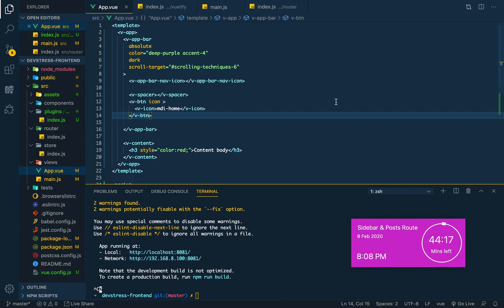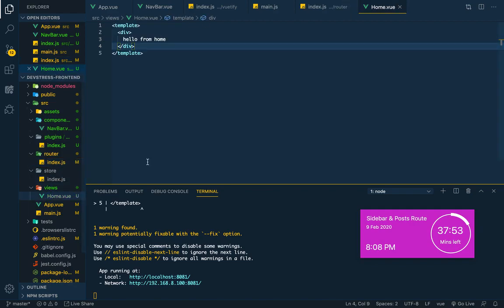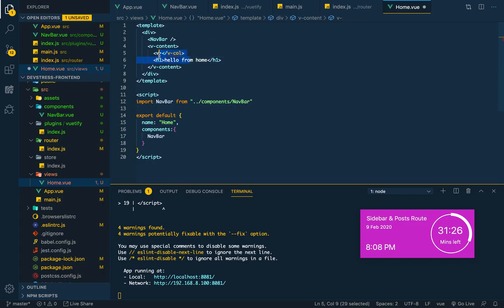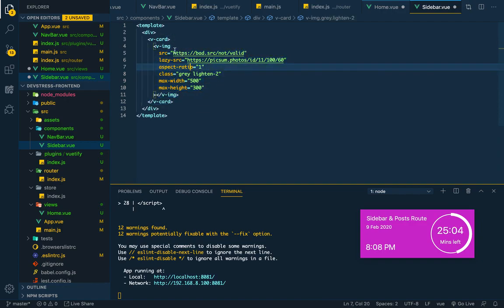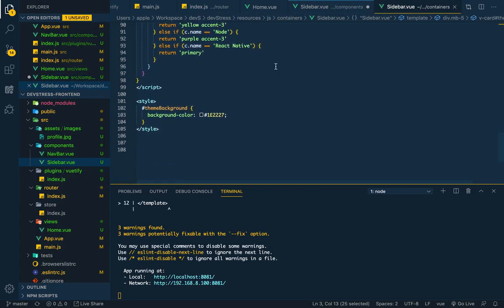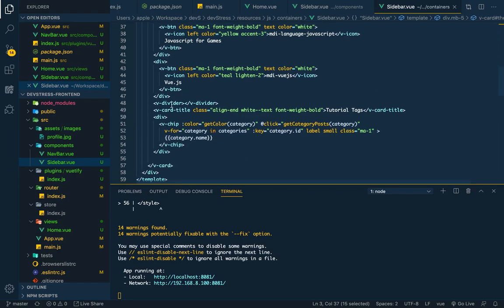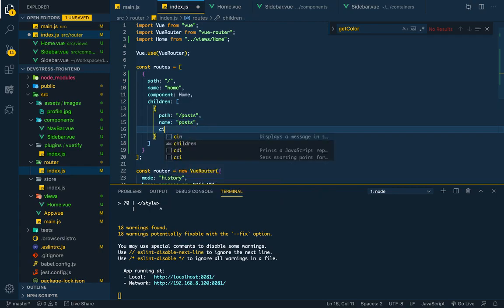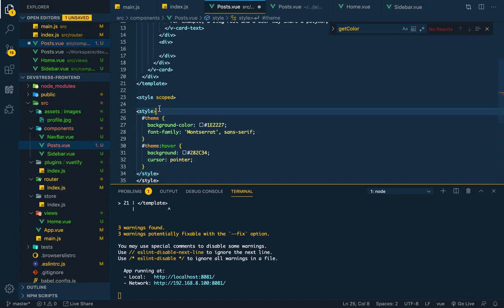Vue + Vuetify Blog with Laravel REST API #2 Sidebar & posts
In this video, we configure some Vuetify stuff and build our sidebar and posts component.